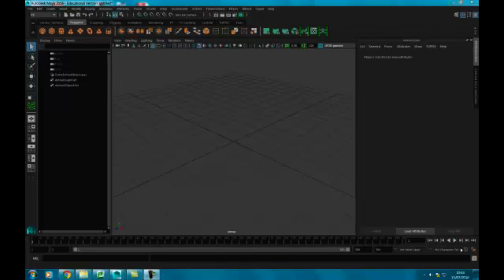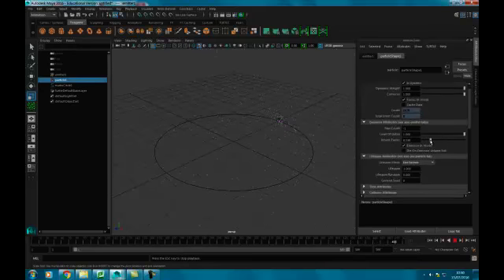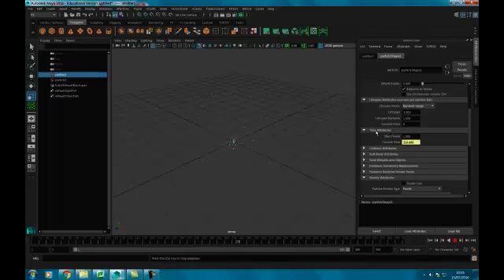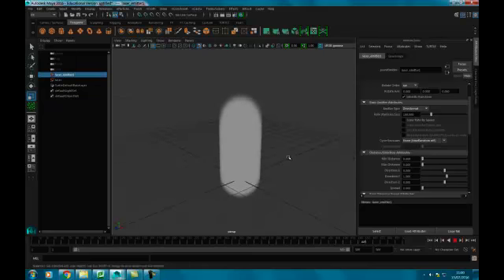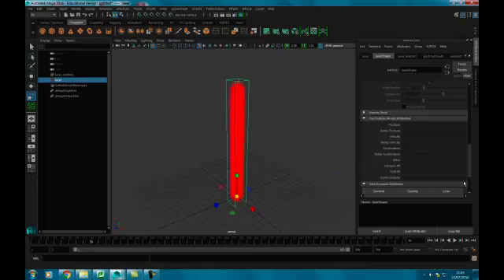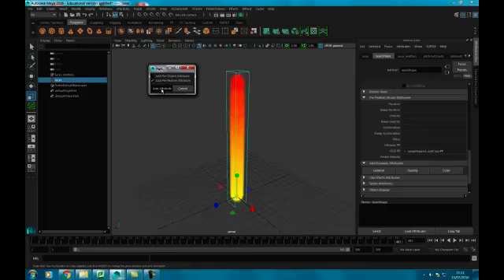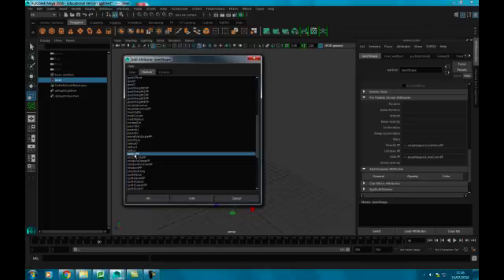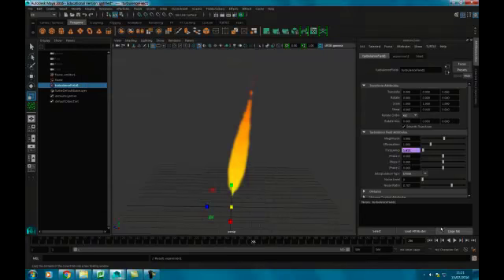particles one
Introduction to particles - part 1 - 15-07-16